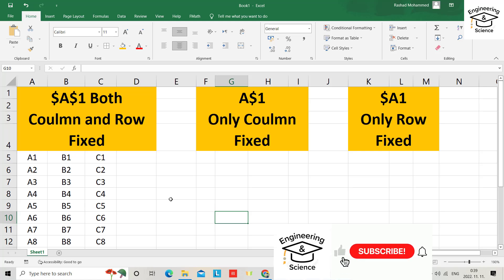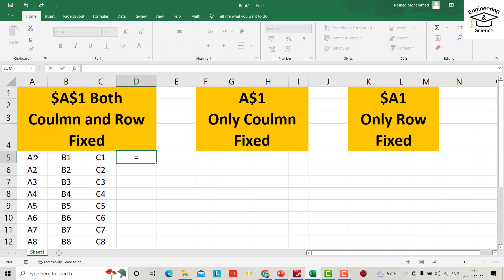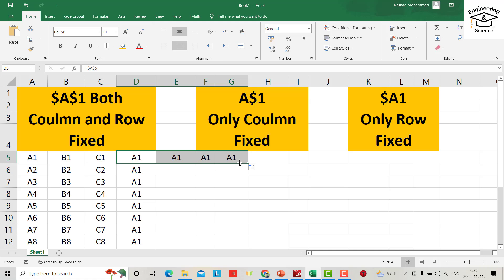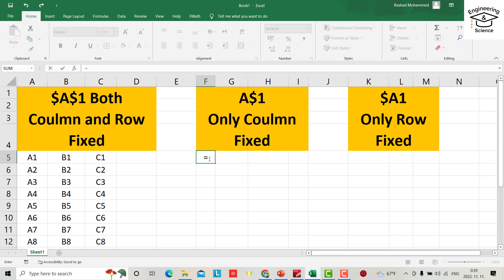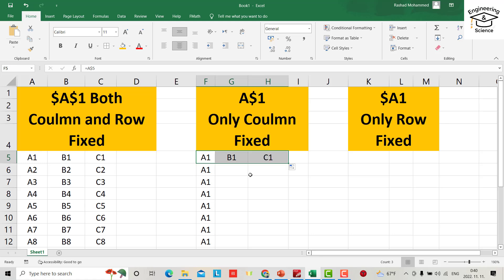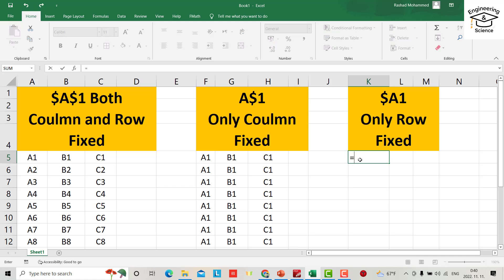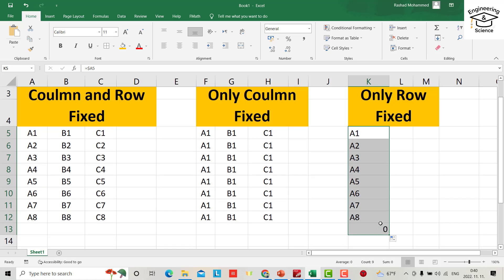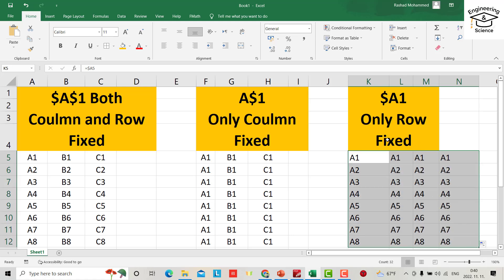How to fix excel cells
Fix excel cells in less than 2 minutes